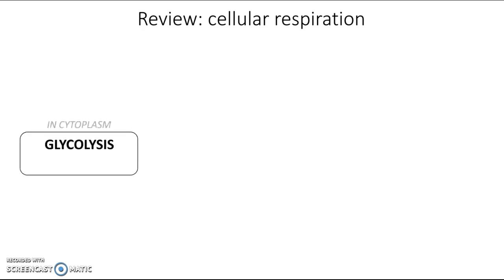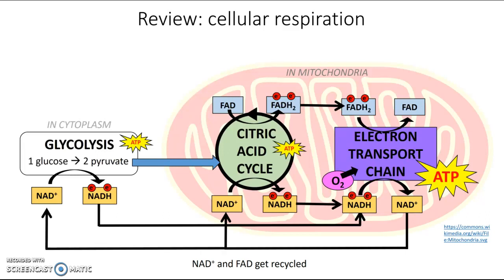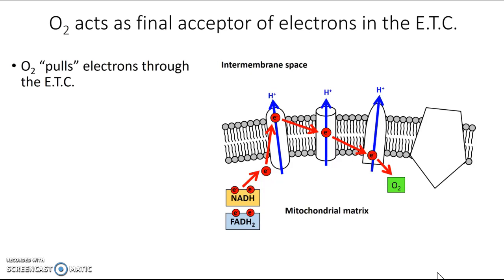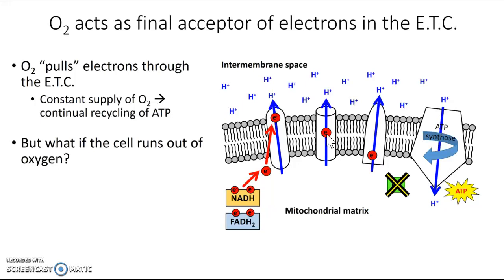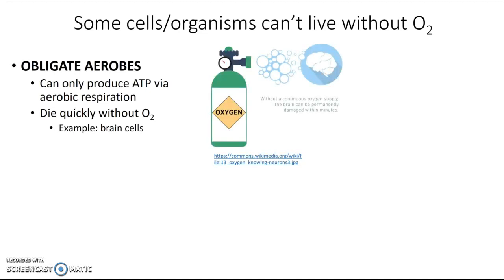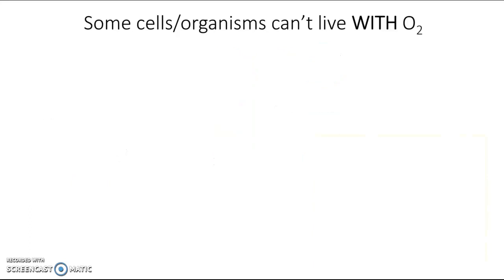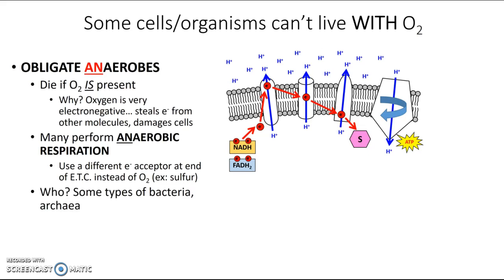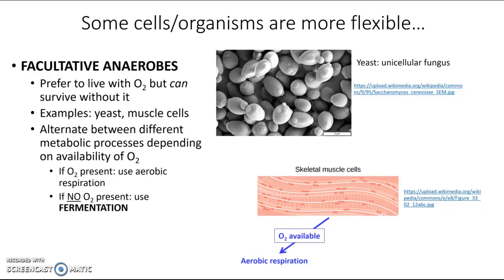Making ATP with or without oxygen